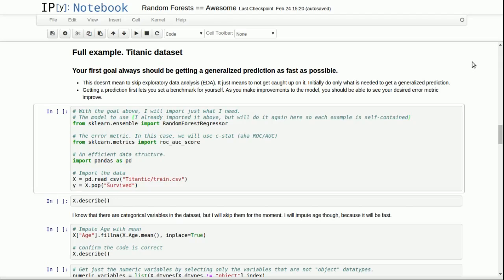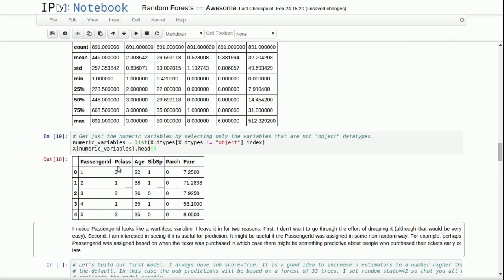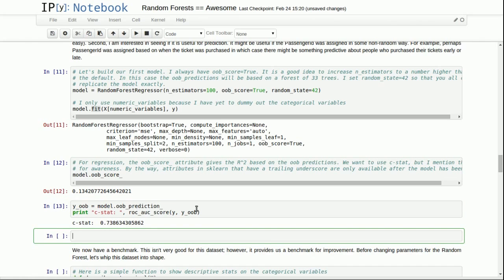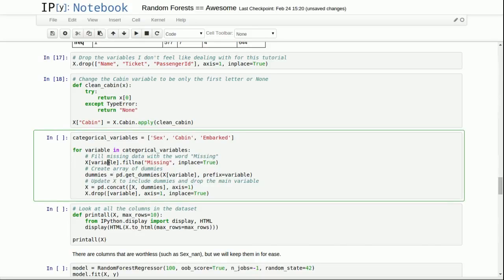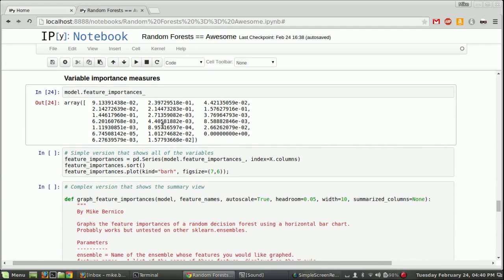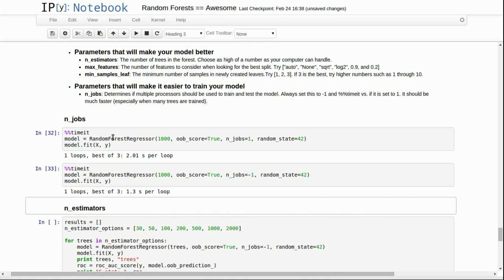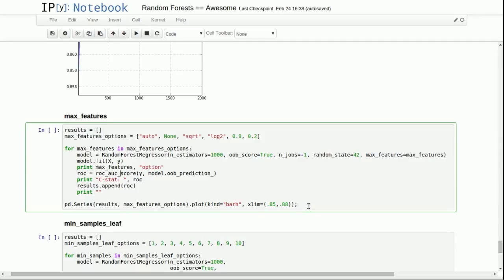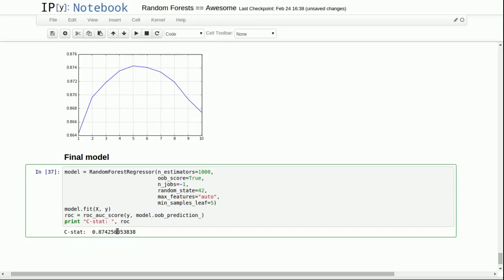Full Titanic Example with Random Forest-Lecture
Full Titanic Example with Random Forest

Thanks,
Rohini